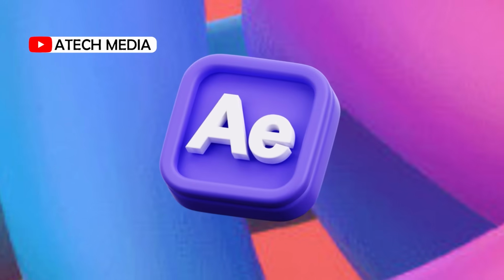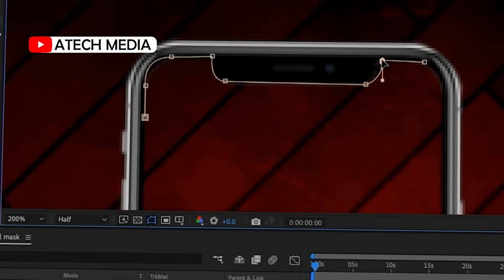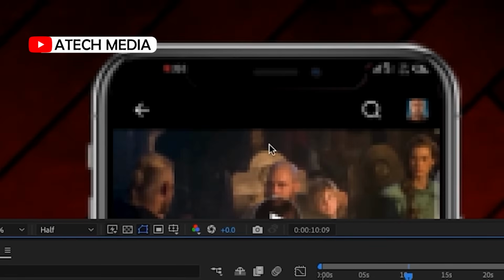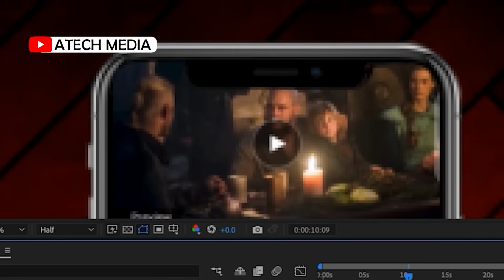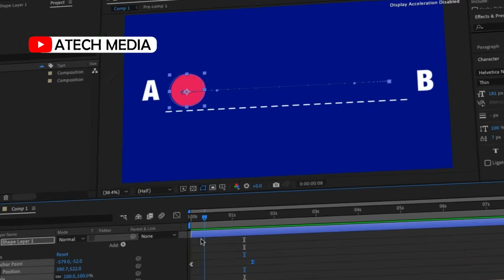Free Motion Graphics Course Tutorial | link in the description below